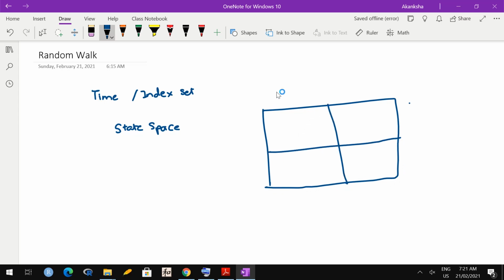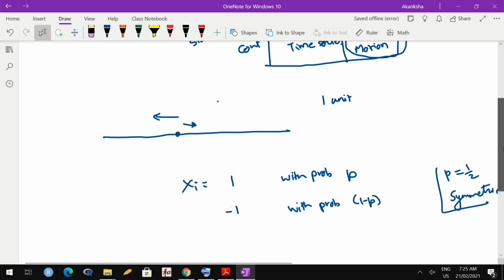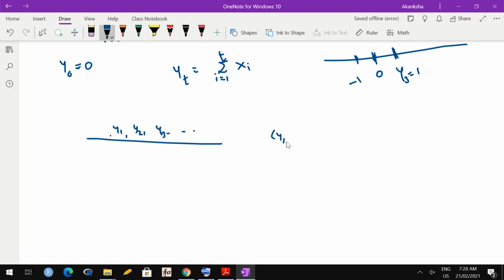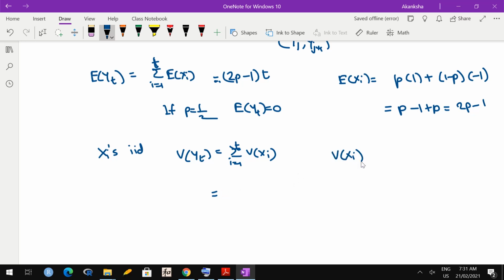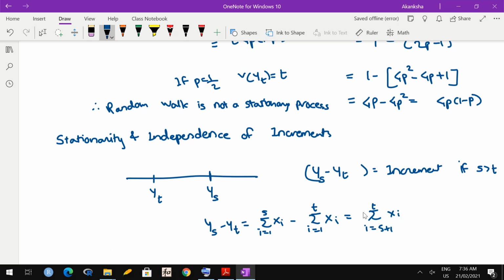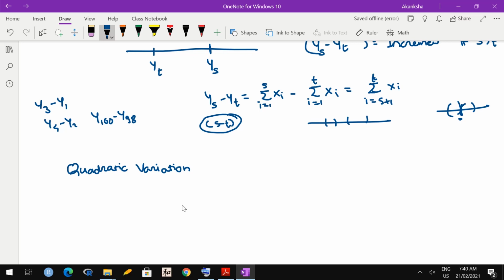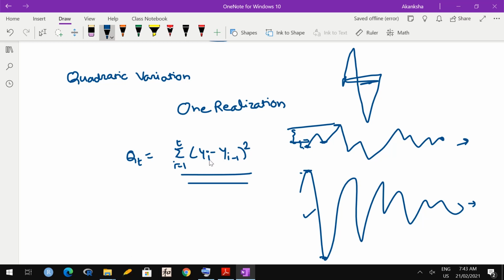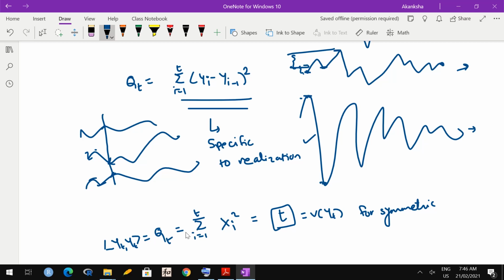STO5 - Lecture 13 - Random Walk